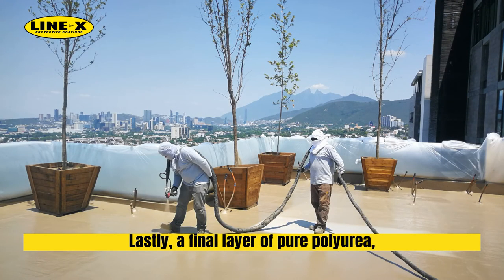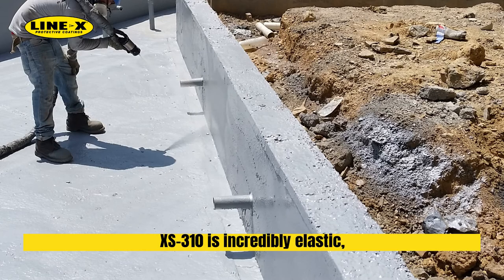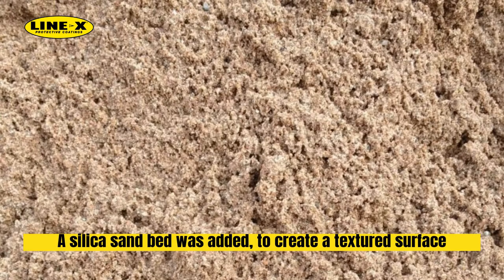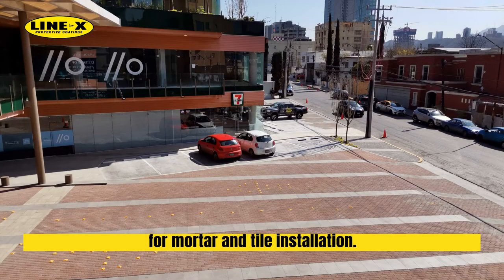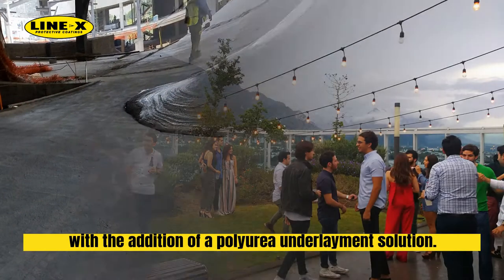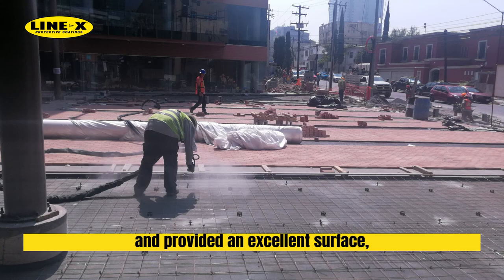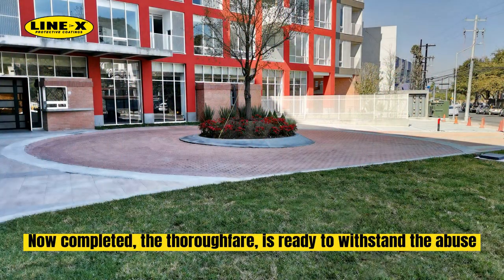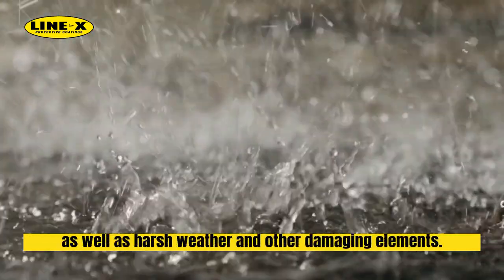Concrete Waterproofing, Polyurea Underlayment Process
Would you like to learn more about LINE-X polyurea?

In the world of construction, moisture is the biggest issue when laying a high traffic tile floor, a durable underlayment is required. In Mexico, several major infrastructure projects needed a commercial-grade, watertight, and cost-effective underlayment solution. A polyurea underlayment is one of the most reliable options available.